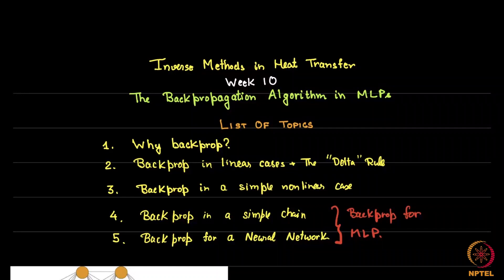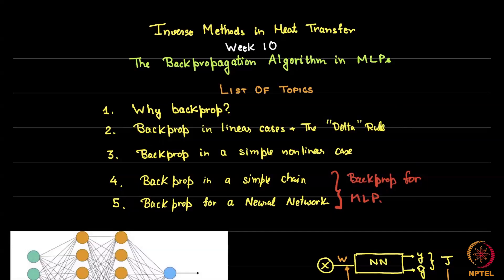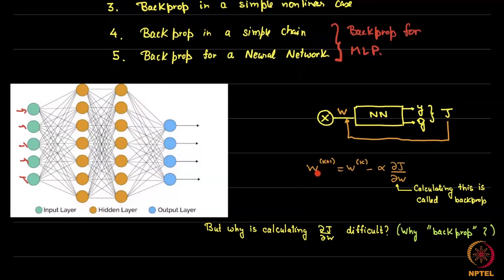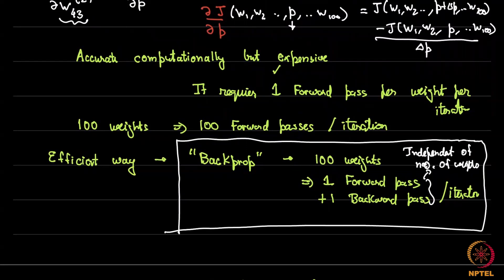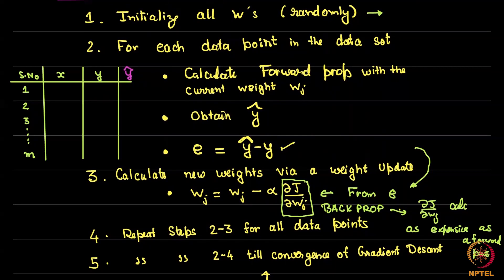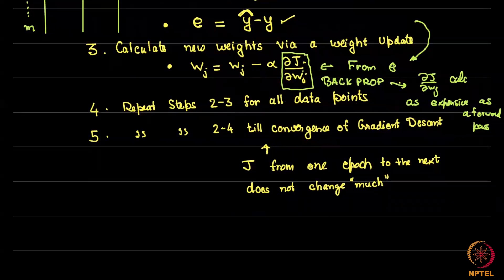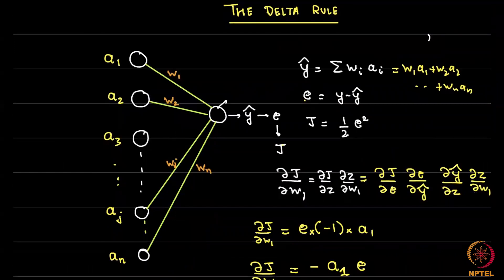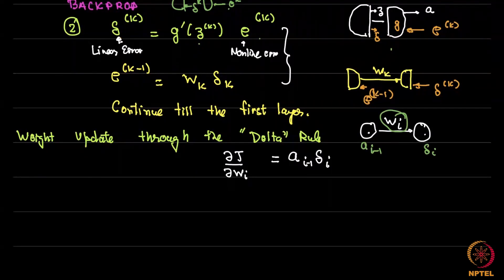#54 Backprop in a Scalar Chain | Inverse Methods in Heat Transfer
This lecture demystifies the backpropagation algorithm, the cornerstone of neural network training, explaining how it efficiently calculates gradients to update weights and minimize the cost function.